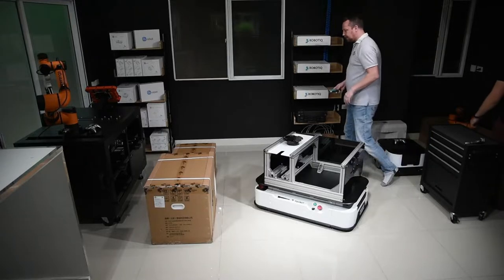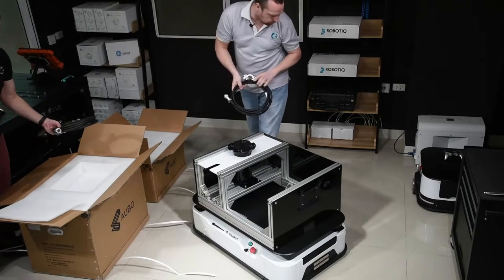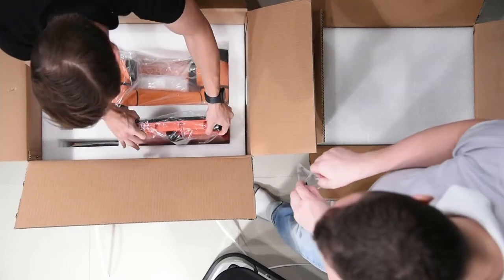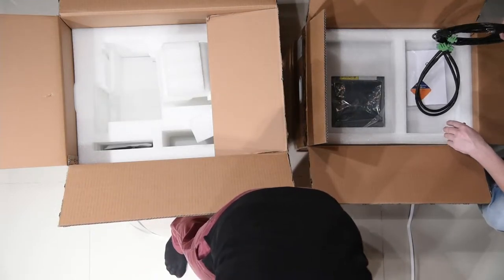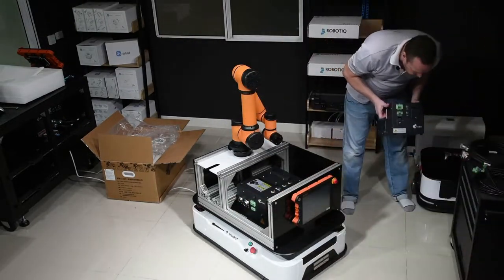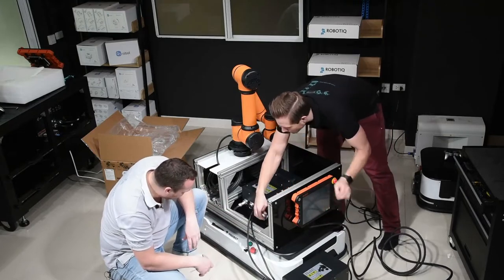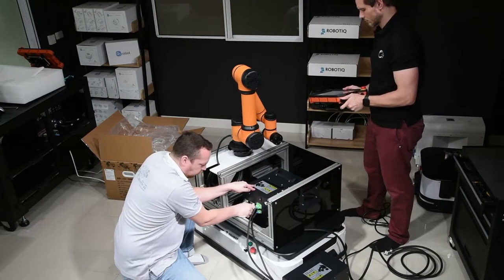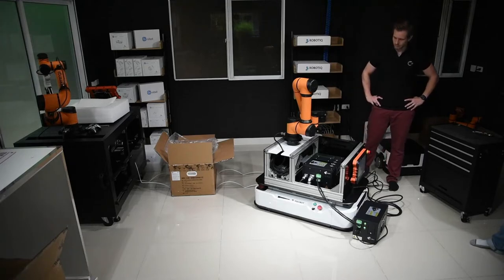Unboxing: i5 AGV-version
AUBO offers a special i-series version for the use with AGVs (AMRs). It comes with 2 small control boxes rather than one bigger unit.

The second control box is a power supply and only needed when the robot shall be supplied with electricity through an external source. When the AUBO is connected to the AGV, it will get its power supply through the AGV and the external power supply is not needed.

See in the video how nicely the AUBO is packed, what is included in the delivery and how quickly the mechanical installation is done.

VIDEO CHAPTER
00:00 - Opening the Boxes
01:04 - Included Cables
01:24 - Unpacking the Robot Arm
01:53 - Unpacking the Teach Pendant
02:15 - Unpacking the Robot Arm (continued)
02:40 - Mounting the Robot Arm to the AGV
03:39 - Unpacking the Control Boxes
04:42 - Connecting the Control Boxes
07:55 - Starting up the AUBO